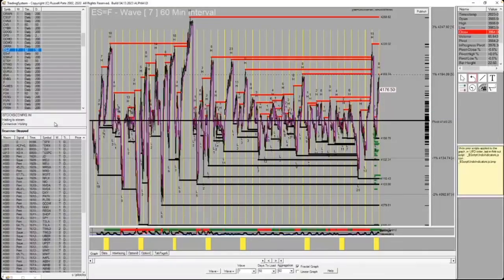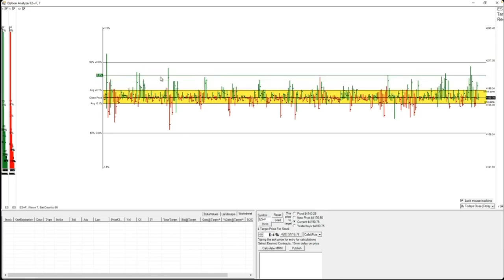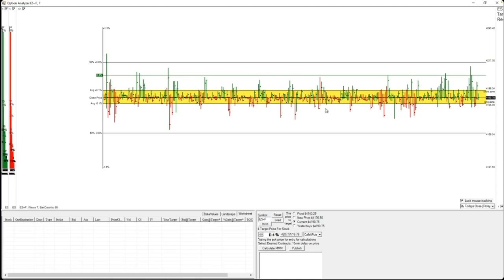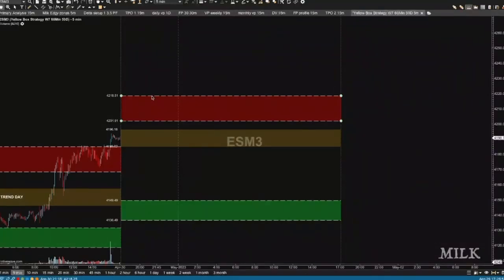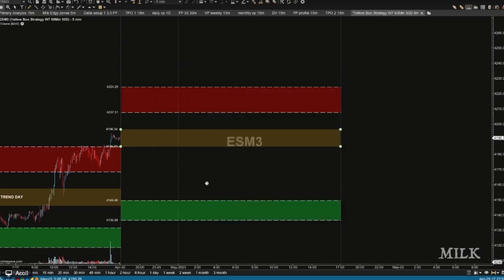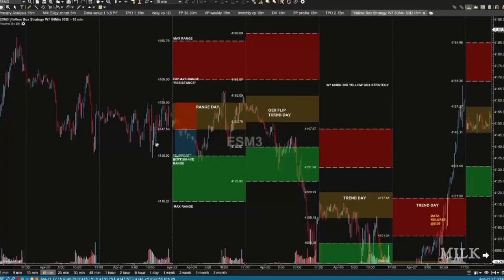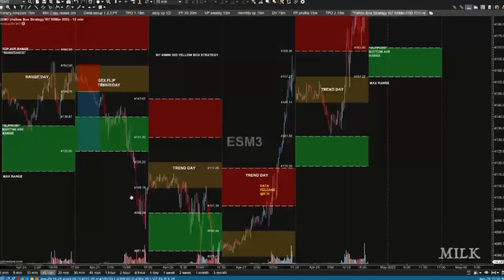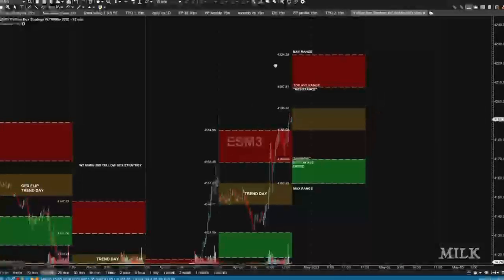The Yellow Box Strategy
The content related to this video is in regards to a feature within a system called the "Fractals" which was created by Russell Pate. The video that is being reviewed is about the "Yellow Box Strategy"  within RCG's Discord Community where Russell & Milk proven concepts and rigorous testing, that this method is structured to equip you with a systematic approach to reading and trading the markets. This guide is designed to help you, as a trader, grasp the fundamental principles and practical application of the Yellow Box Method within the Fractal System. Built on precision and probability, the Yellow Box Method provides clear, actionable insights into market structure, helping you navigate trades with confidence rather than speculation.
A Disclaimer is that this section of the server is not a form of financial advice nor are we liable for the outcome of those who play along with this section.